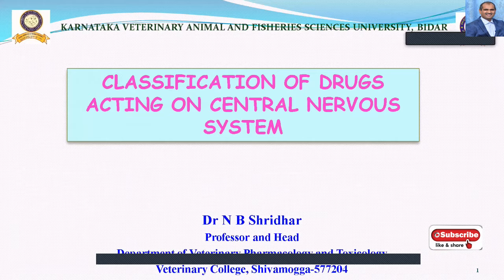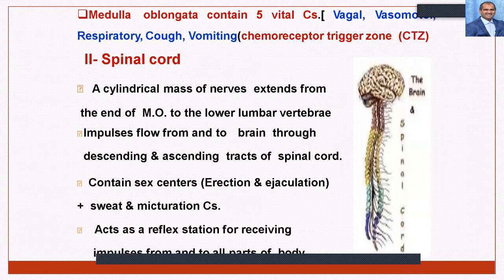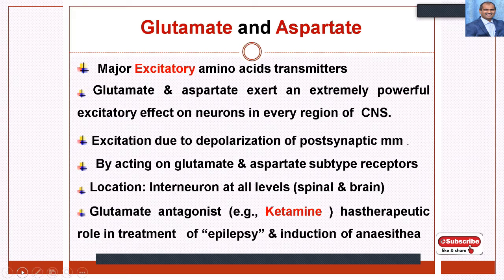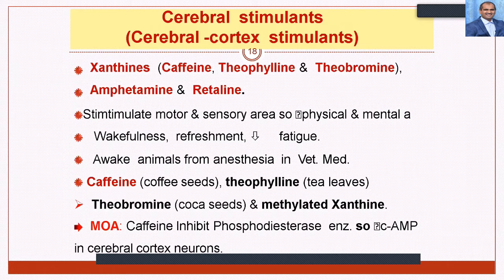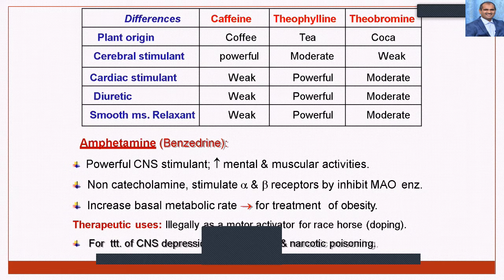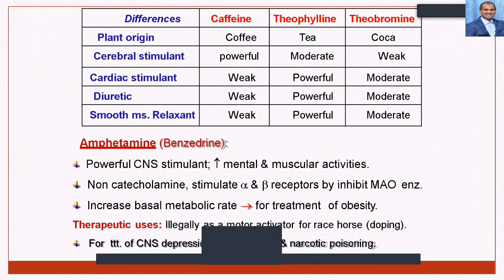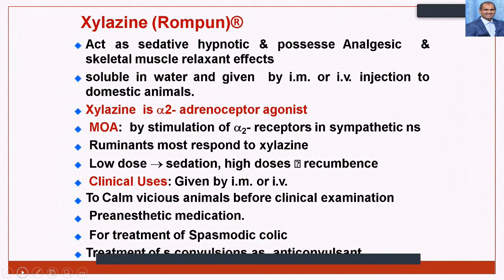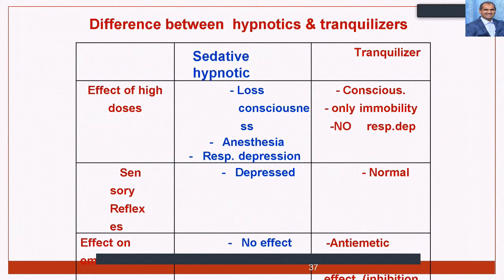CNS Pharmacology Part 1 :As per VCI(Veterinary Council of India) Syllabus 2016 Dr N B Shridhar